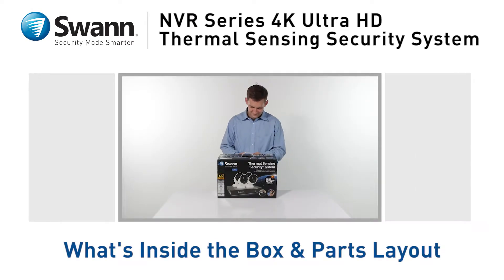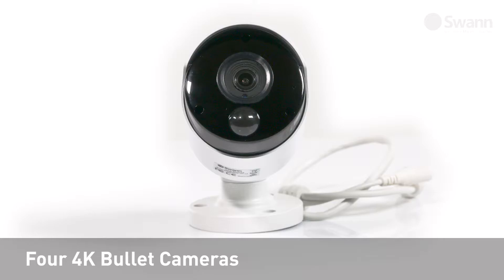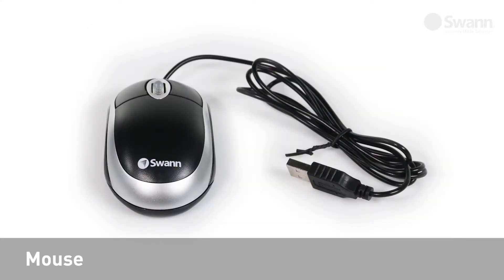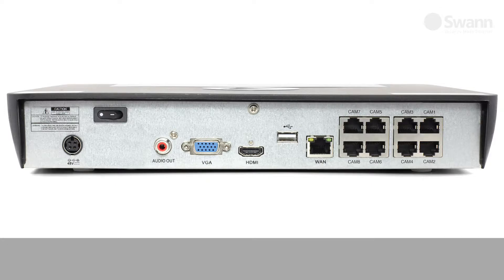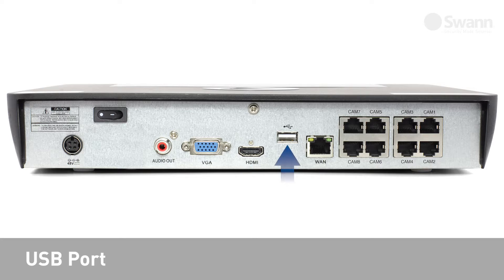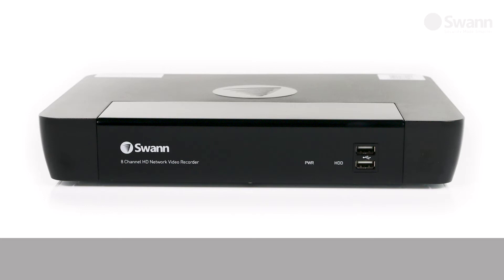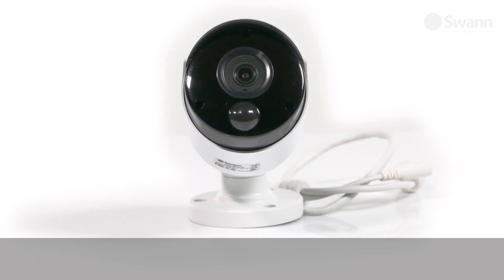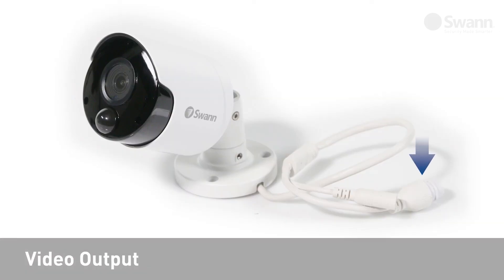Swann NVR-8580 Security System 8 Channel 4 Cameras What's in the Box, ports SWNVK-885804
What comes in the box:
NVR-8580, 8 channels with 4 4K/8MP security cameras NHD-885MSB

Product Description:

This security system is packed with the latest CCTV tech, such as weatherproof IP security cameras, night vision, push notifications, audio, and integration with Dropbox and the Google Assistant.

Get amazing detail with 4K Ultra HD which is 4x the resolution of 1080p Full HD. Zoom in closer with unprecedented clarity to essential evidence like license plates and faces.

True Detect thermal motion sensing triggers recording & push notifications when it detects heat from moving objects, like people & cars.

Audio capture adds another layer of evidence. Hear off-screen noises, record conversations & identify voices by age, gender, accent or language.

Advanced 4K video analytics, such as Face Detection and others, recognize elements on the image to trigger recording & alerts.

See live or playback video on your phone  from anywhere  with the HomeSafe View app. Add up to 4 more cameras for a full 8 channel surveillance.

The massive hard drive stores months of footage with no fees ever. Link your NVR to Dropbox and upload still images to the cloud for off-site storage.

Power over Ethernet, PoE, makes installation a lot simpler by having power, audio and video transmitted via a single 60ft (18m) Ethernet cable per camera.